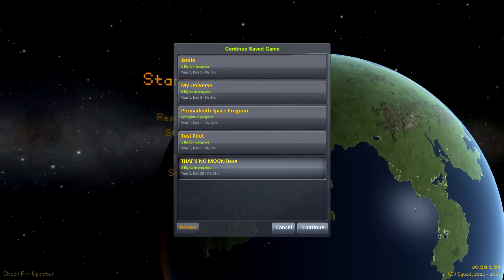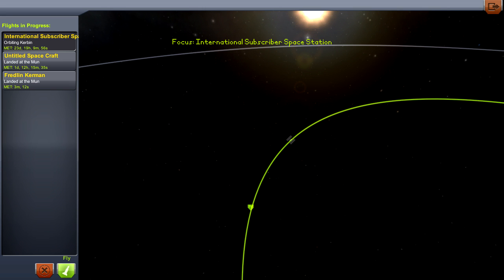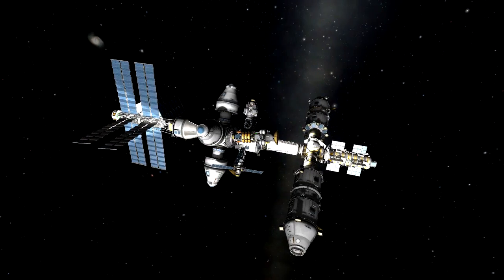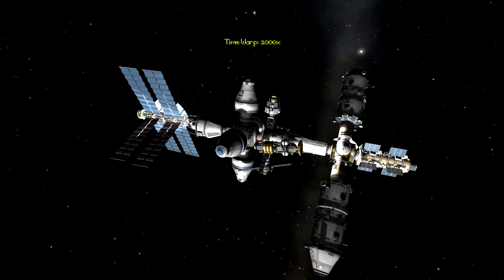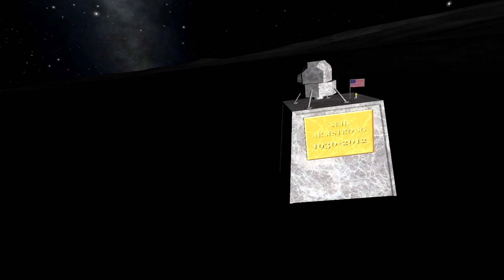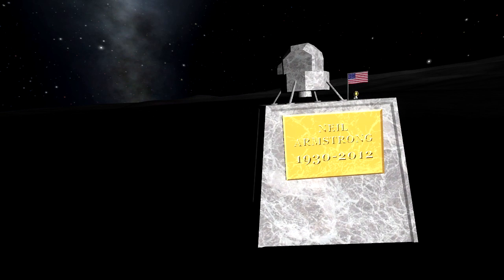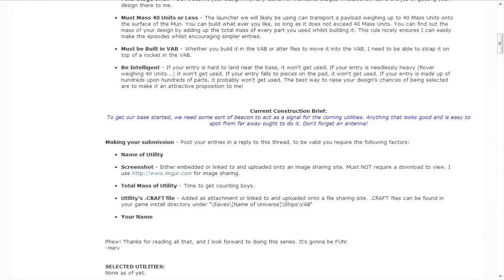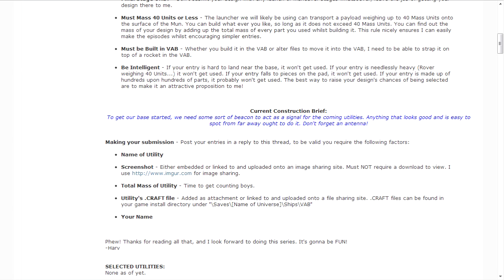THAT'S NO MOON! Base - Episode 0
In TNMB, Harv creates an operational facility on the Mun's surface using viewer-submitted utilities. Go submit your own designs!